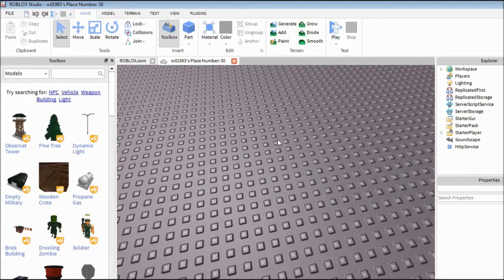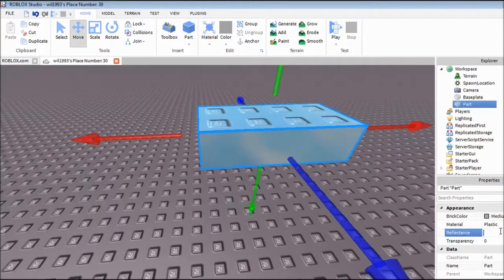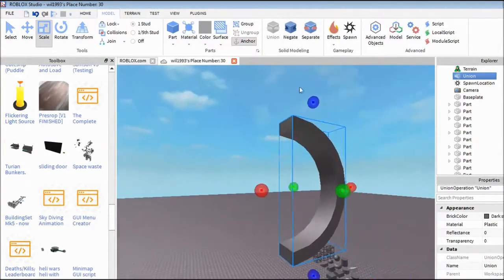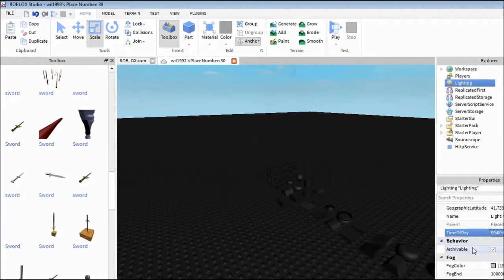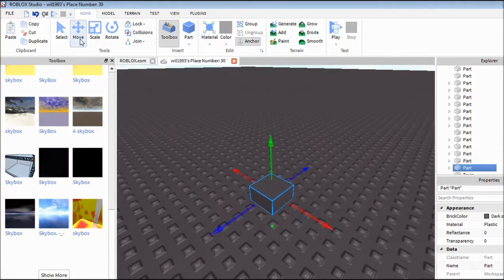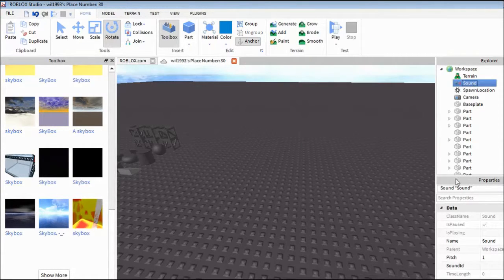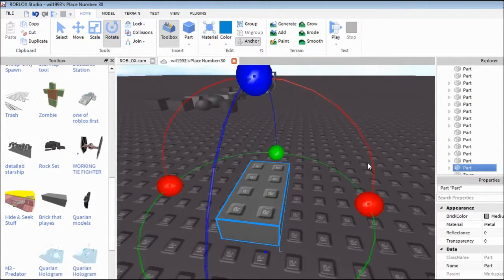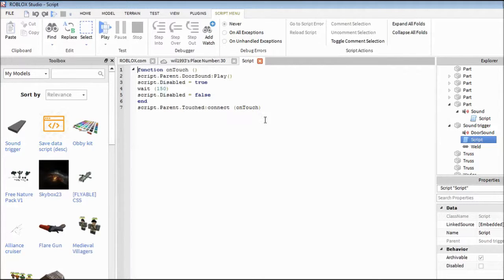[Roblox editor 2015] 10 simple things for beginners!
This tutorial will go over 10 simple but important things for people just starting out in the Roblox 2015 editor.

Also any comments would be very welcome!